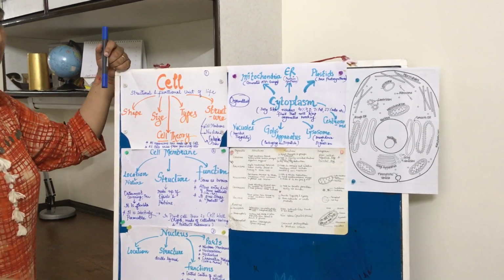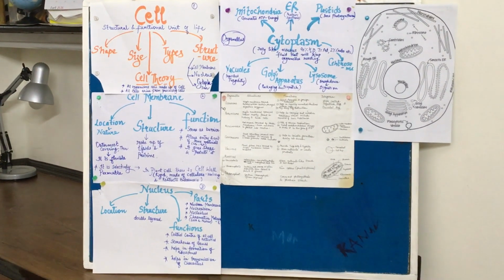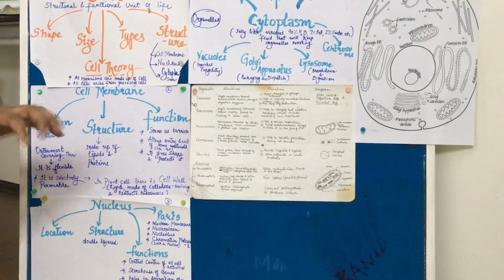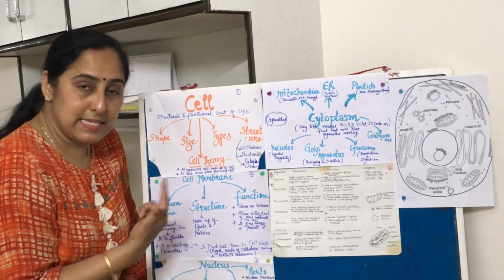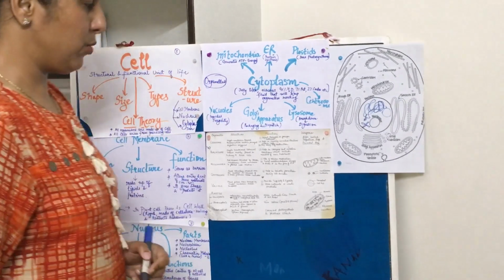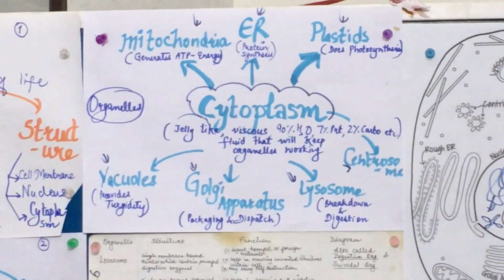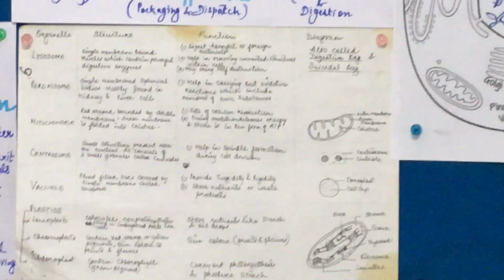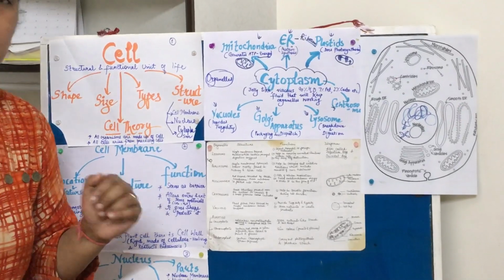Overview of a Cell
A short summation of cell,which talks about its history as well as its organelles.